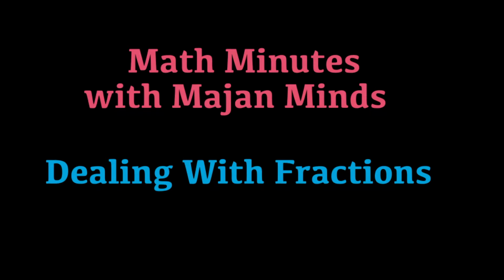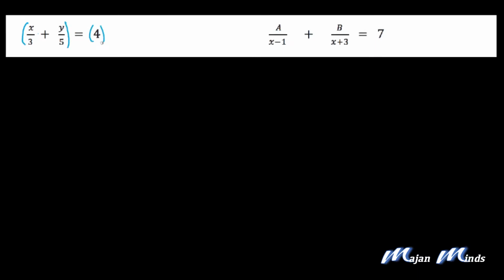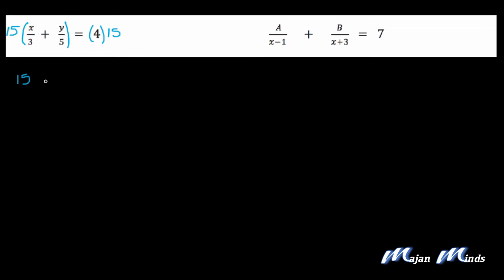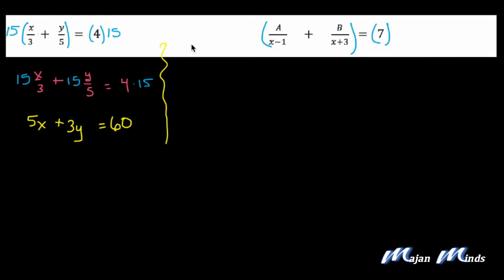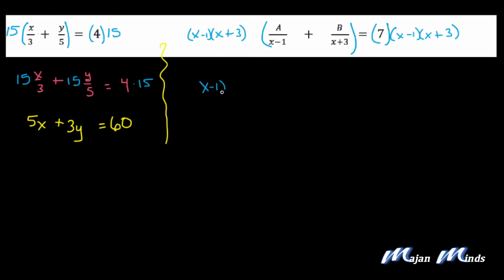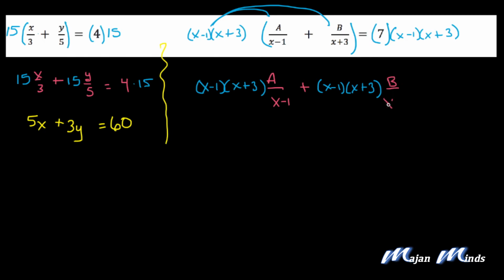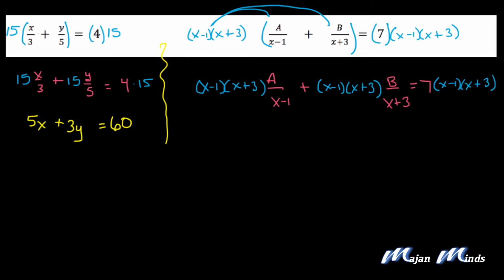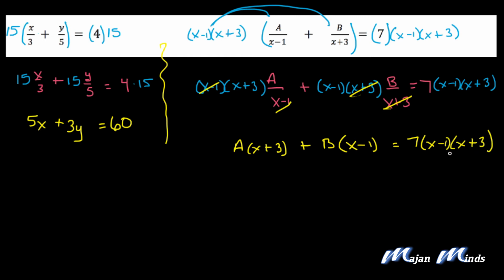G12 Summer Series #7 Dealing with Fractions